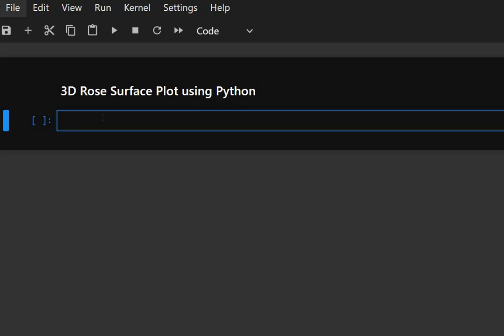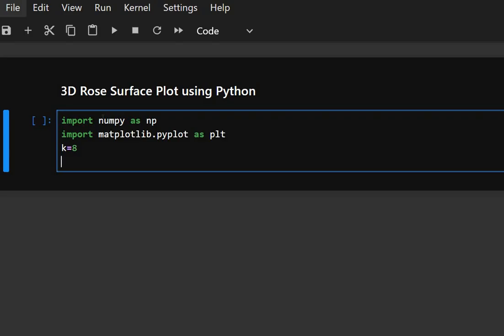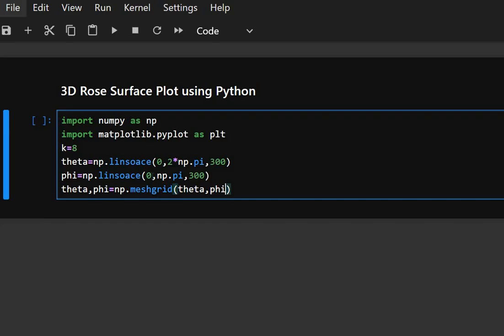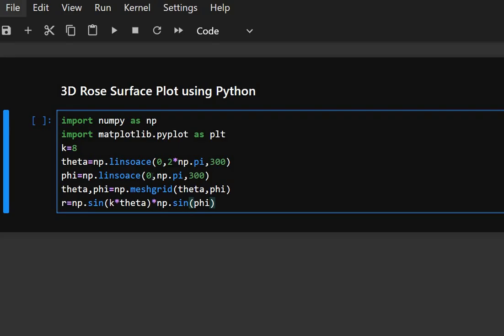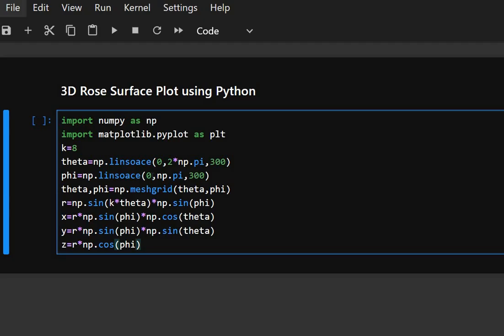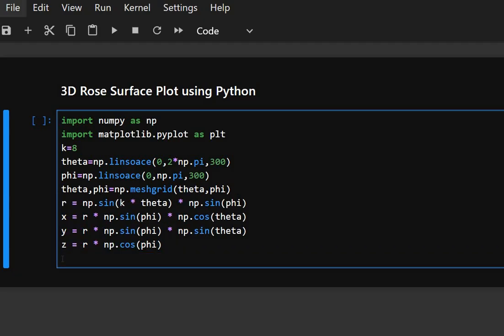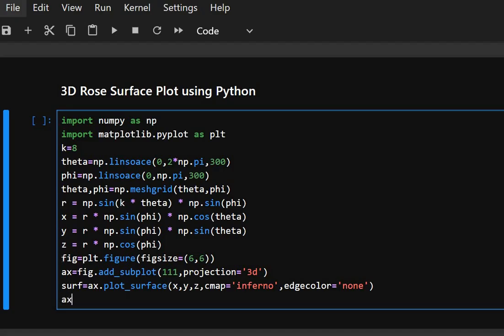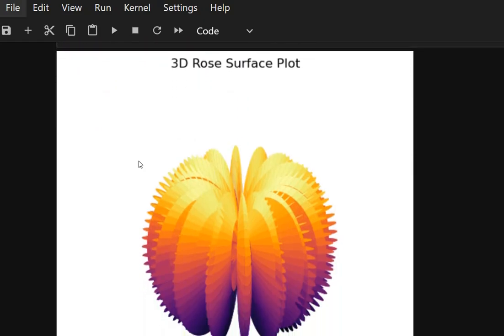3D Rose Surface Plot using Python